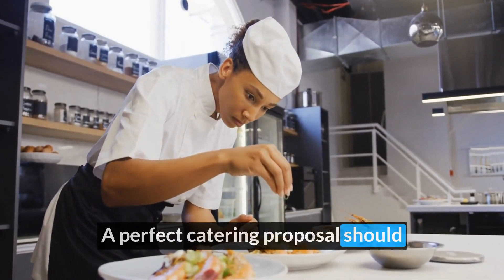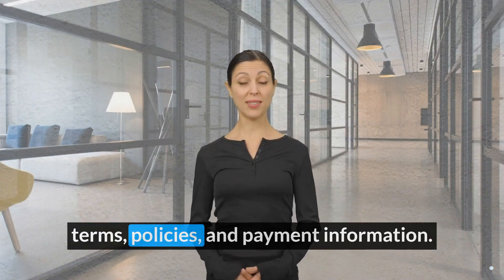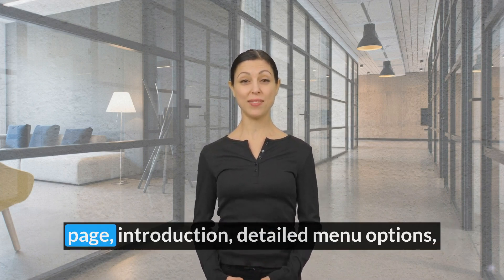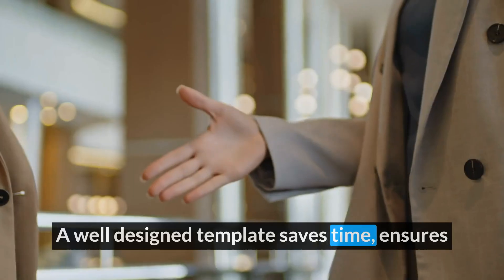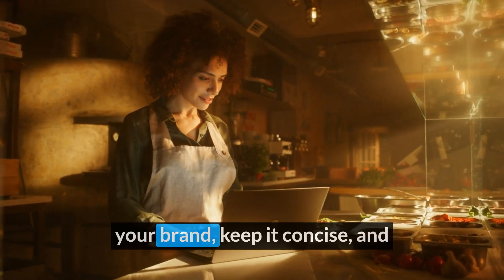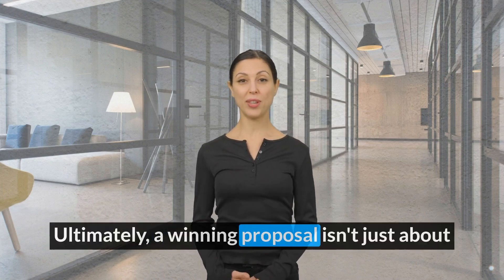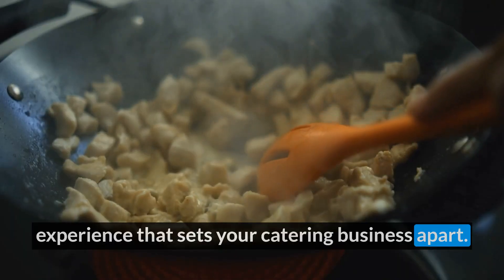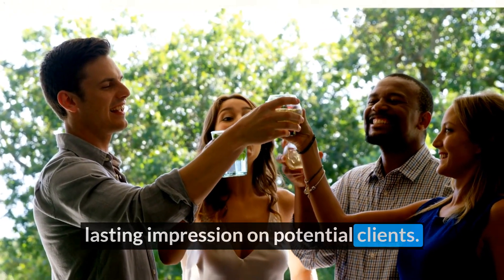Create a Professional Catering Proposal Template Easily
A stellar catering proposal template is essential for landing lucrative events and impressing high profile clients.  Most caterers use outdated templates, and this blog post aims to elevate your proposals.  A perfect catering proposal should showcase your brand's personality, offer a detailed menu and pricing, and include terms, policies, and payment information.